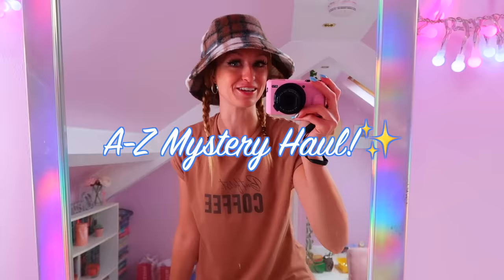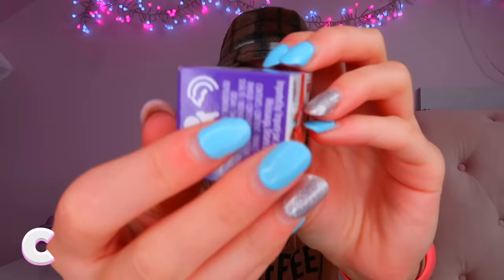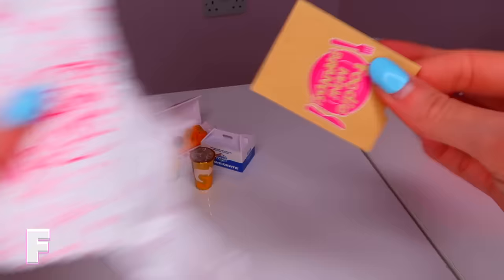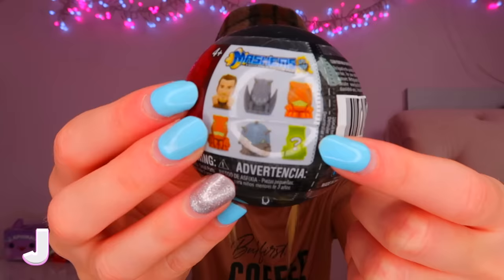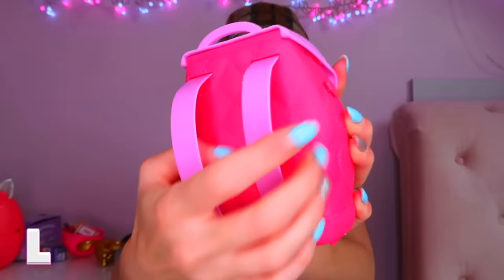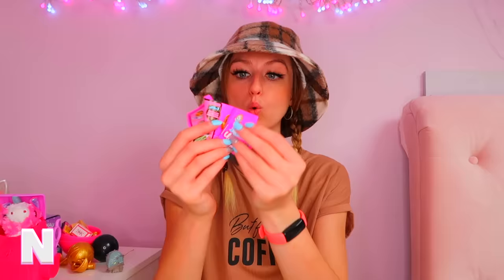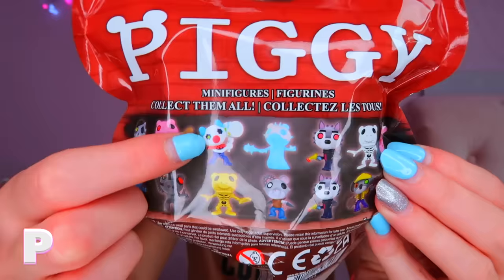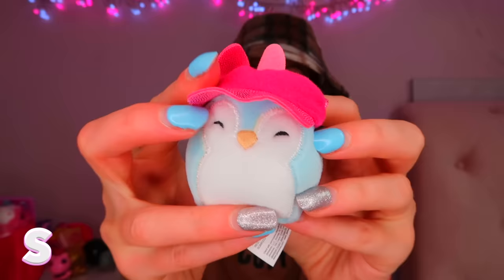A-Z MYSTERY TOYS UNBOXING HAUL!!😱🎁🎉(A is for Aphmau, B is for Barbie, C is for...)🤔| Rhia Official♡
In today's video we have a GIANT A-Z Mystery Toys Unboxing Haul!😱🎁🎉our challenge in this video was to unbox Mystery Toys beginning with EVERY letter of the alphabet!🤔A is for Aphmau, B is for Barbie, C is for. 🤔what was YOUR favourite letter?!✨

Facts About Me:
✰name: rhia
✰birthday: 20th of September
✰fav colour: pink
✰fav animal: pig
✰filming + editing: canon g7 mark ii + final cut pro
✰live: UK

rhiasquad♡